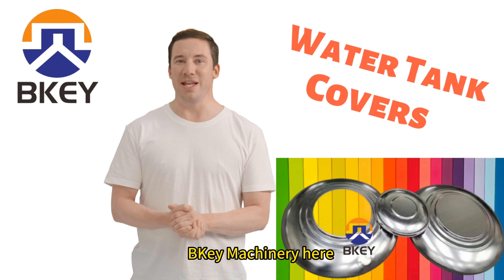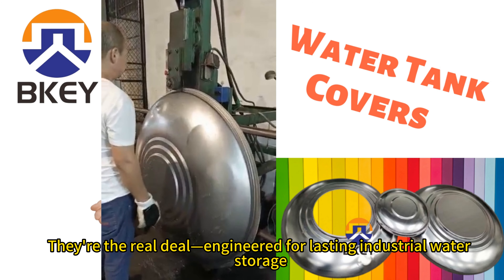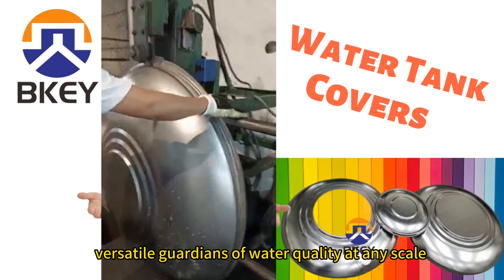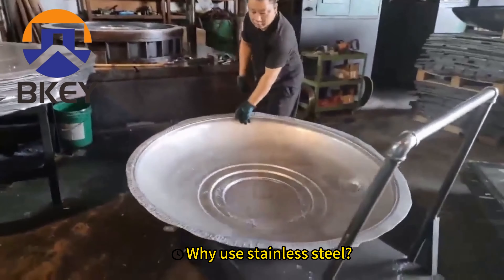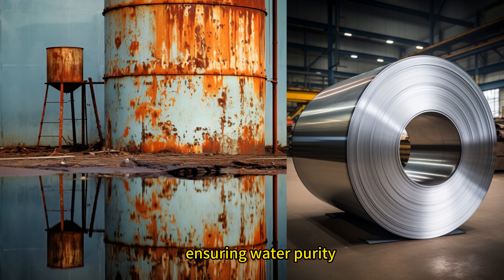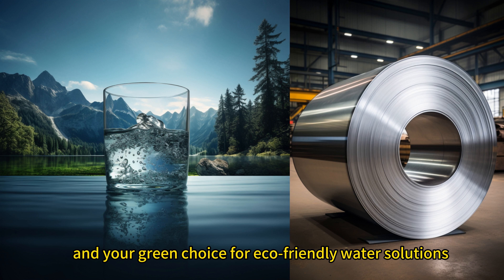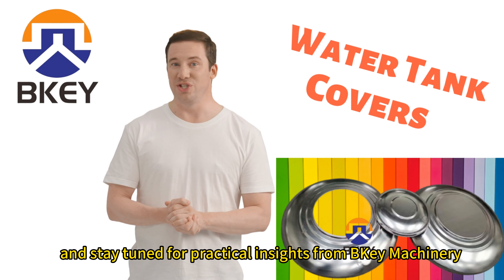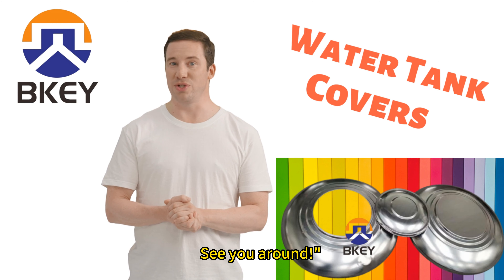Stainless Steel Water Tank Covers: Your Water's Reliable Defender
"Hey industry leaders, BKey Machinery here, presenting our stainless steel water tank covers. They're the real deal—engineered for lasting industrial water storage, versatile guardians of water quality at any scale, and low-maintenance champions for your industrial priorities. Why stainless steel? It's a powerhouse, defending against rust, ensuring water purity, built tough for industrial settings, and your green choice for eco-friendly water solutions. Keep it strong, keep it practical, and keep your water protected. See you around!"
Discover the ultimate protection for your water with Stainless Steel Tank Covers! 🌊🛡️ Explore durability, versatility, and low-maintenance features. Join the water defense revolution! 💧🔐